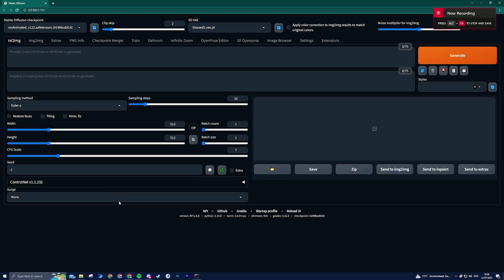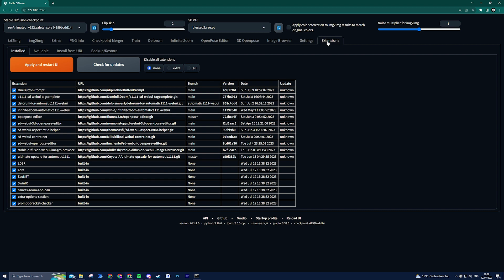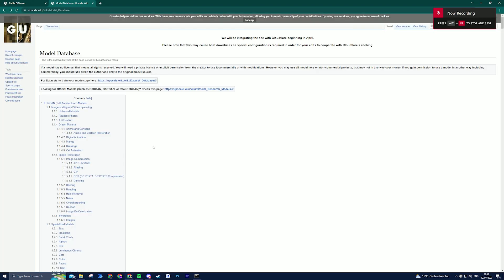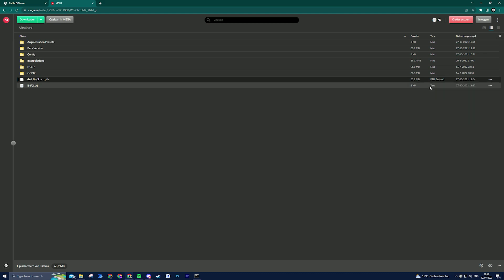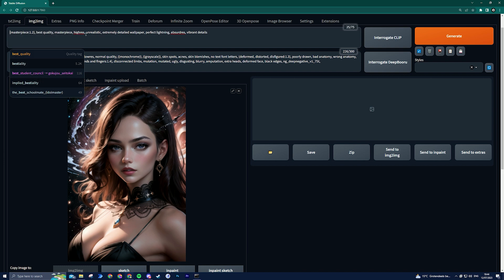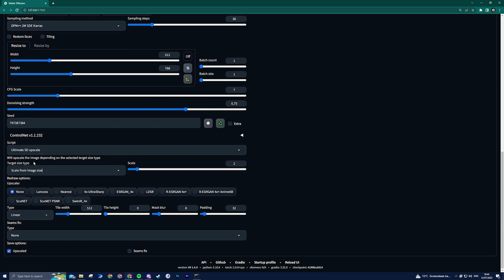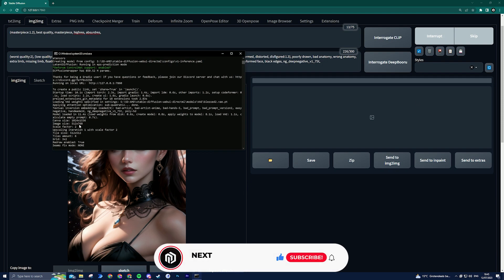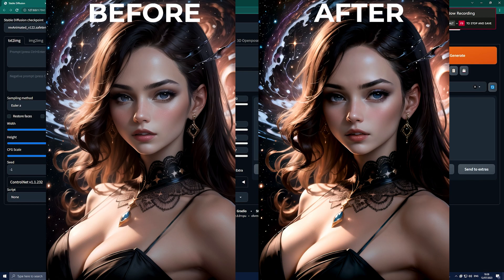How To Upscale The RIGHT WAY - Ultimate SD Upscale Tutorial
When using the extras tab in A1111 for upscaling, the results are acceptable but far from ideal. The image quality falls short of greatness. However, fear not! We have a solution that will significantly enhance the quality.

At 3:08 we explained to add a Lora to further enhance the detail of the image when upscaling. For this to work you can do the following:
- Place the downloaded file (safetensors file) inside the "stable-diffusion-webui/models/Lora" folder
- Now before upscaling an image make sure to include the Lora in the positive prompt.

This can lead to a small but noticeable difference in the quality image upscale outputs.

Timestamps:
0:00 - Intro
0:28 - Upscale Script Install
0:57 - 4-x UltraSharp Upscaler Download
1:35 - How to Use
2:54 - Comparison

📺 Watch the entire video for more information!